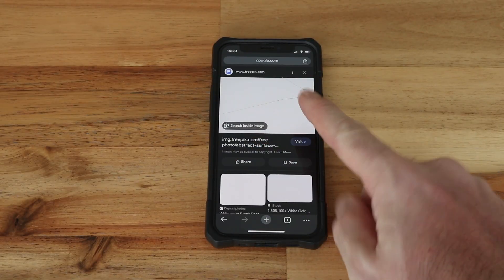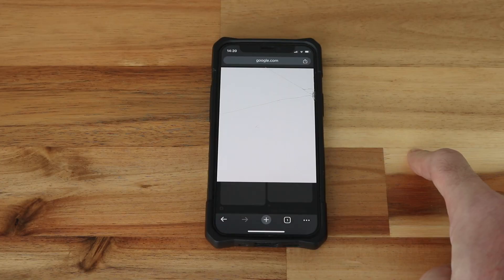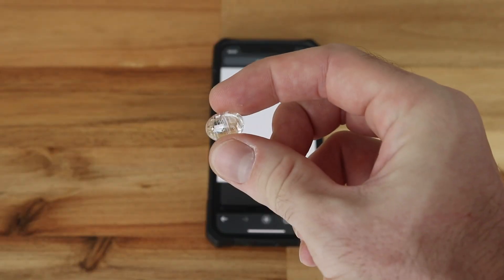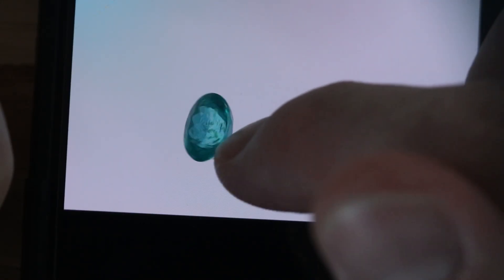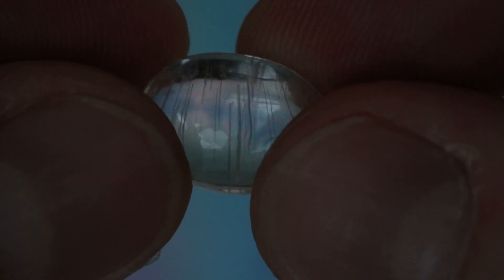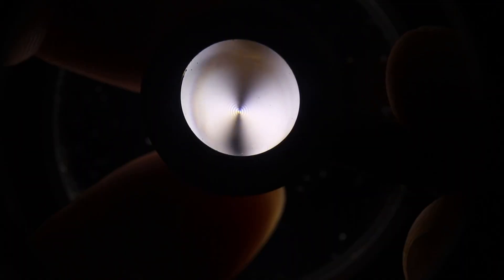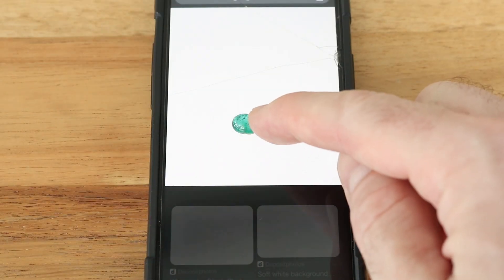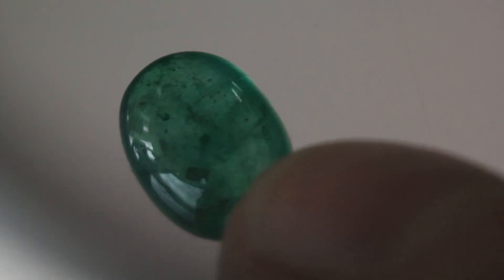Use your Phone to ID Gemstones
Your phone can help you ID gemstones. No, there isn't an app for that, but this technique can be used anywhere with everyday objects and here is how it works.